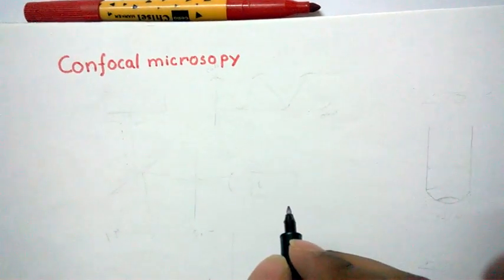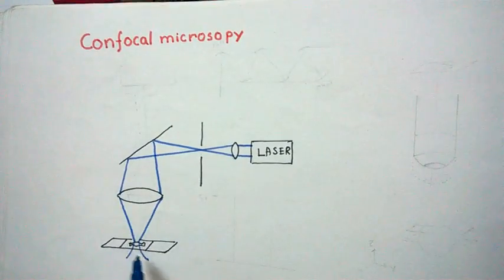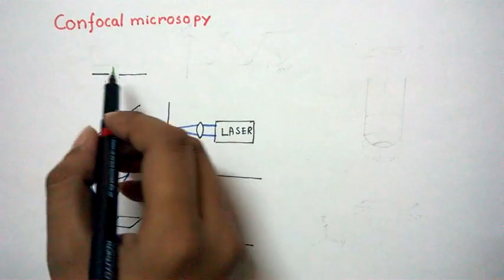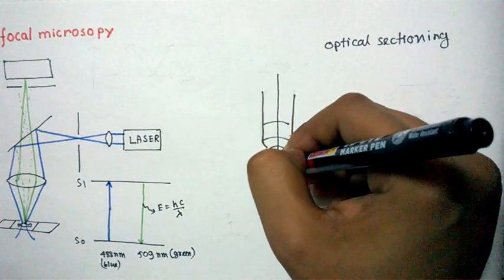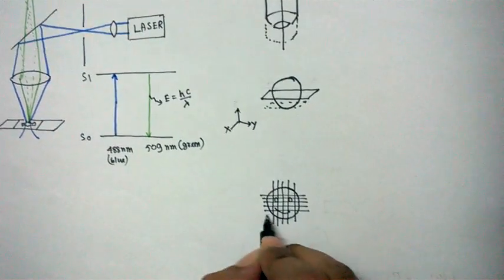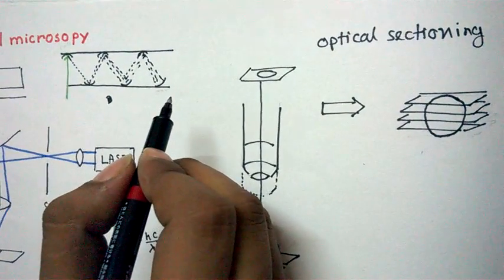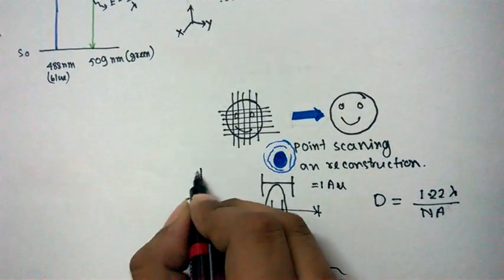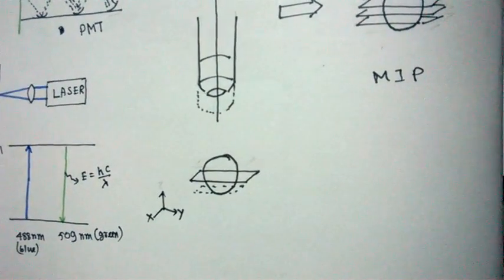Confocal microscopy Basics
This video aims to describe how confocal microscope works and how it is different from fluorescence microscope